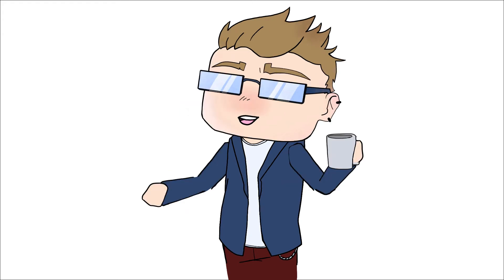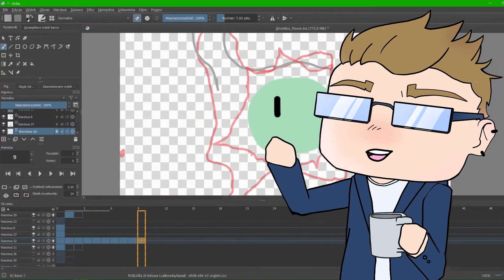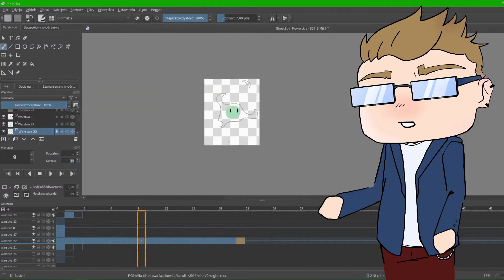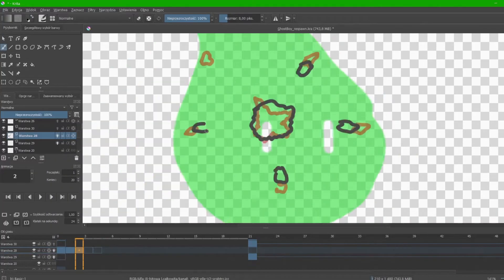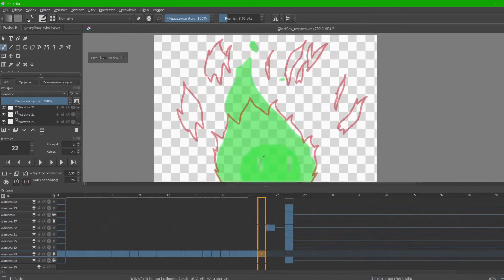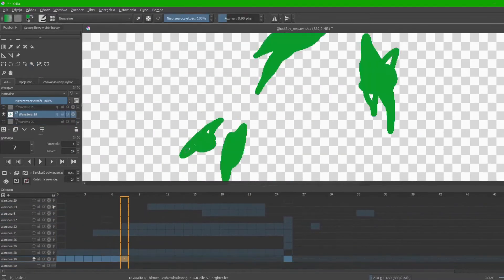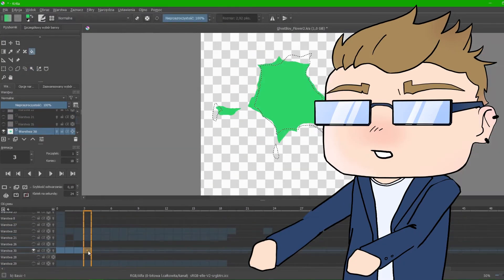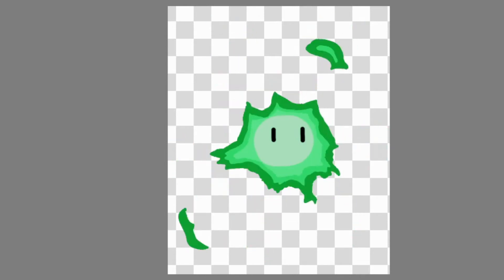How I've learned 2d animation while not being an artist | Puzzle game devlog #11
Another video of the dev log series, where I cover the development process of my latest game.
In today's episode, I've covered the process of animation making by me and showed off a few animations that I've made
The game is titled "Soul Blossom". I'm planning to publish it on steam in the second half of 2021. I'm coding this game in Unity.